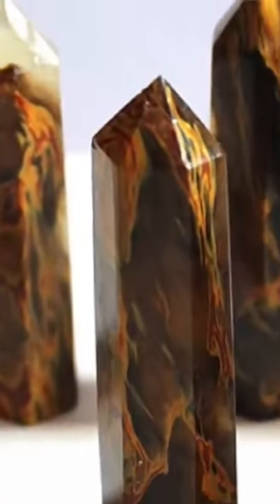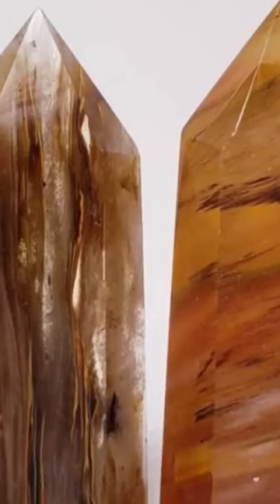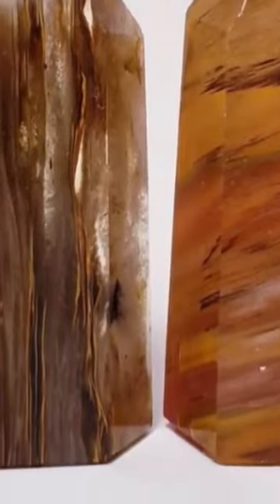Made Made Crystals: Smelting Quartz